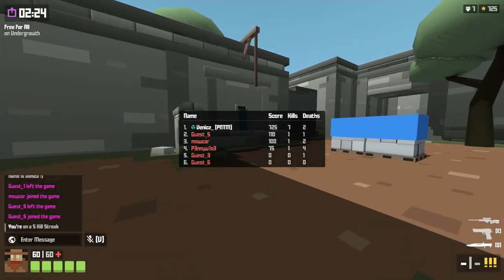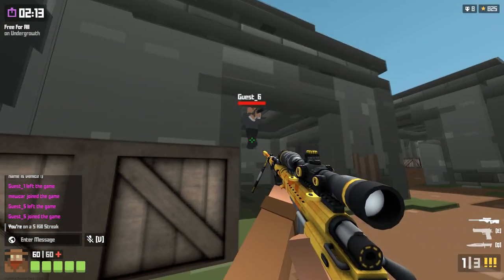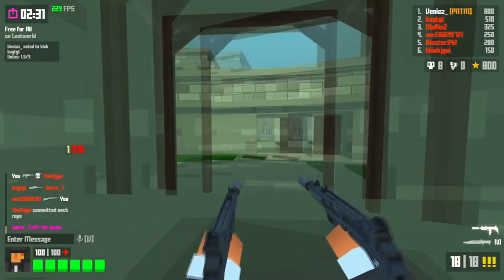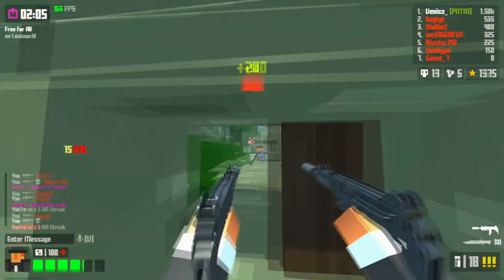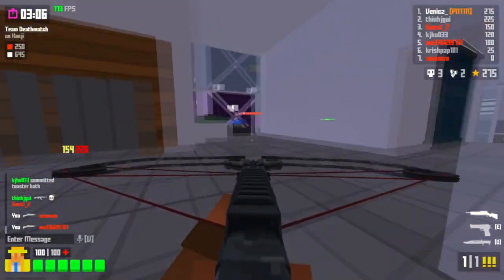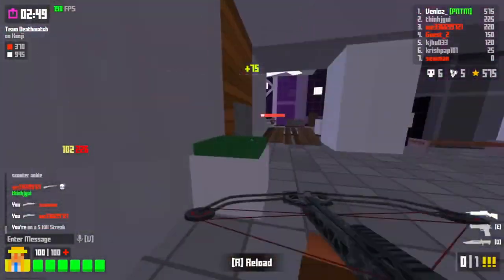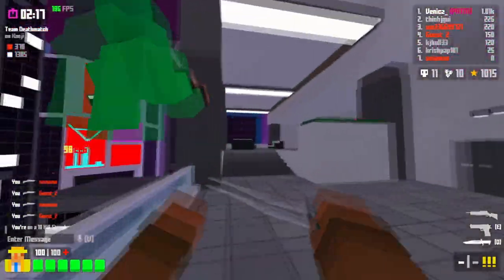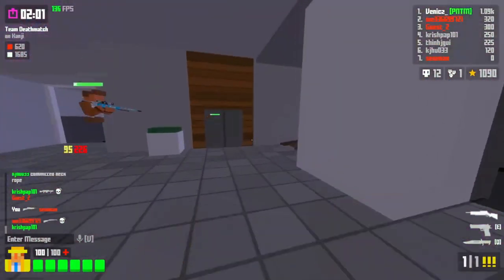TIPS & TRICKS for EVERY GUN in KRUNKER.IO! (2023)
hey guys, venicz here and today I am back after a month bringing you tips & tricks for every gun in krunker.io! (2023) I've never done this one before so I think it's perfect for the new season for the new players coming in, I talked about movement, how you should shoot with the specificc krunker class/gun, make sure to apply these krunker tips on the krunker.io classes that were mentioned and showed in the video, and you never know, maybe in the future you can be the krunker pro everyone wanted to be! I also put some krunker gameplay whenever I talk about another class so hopefully that helps! Let me know if you wanna see more videos like these in the future!

If you want to see more krunker content like this in the future, then make sure to LIKE and SUBSCRIBE with the BELL ON, so you won't miss any videos in the future!

If you enjoyed the video, make sure to share it with other people!

- Josh/Venicz